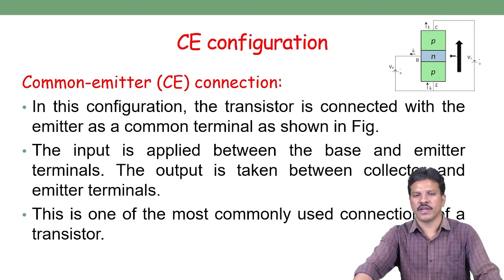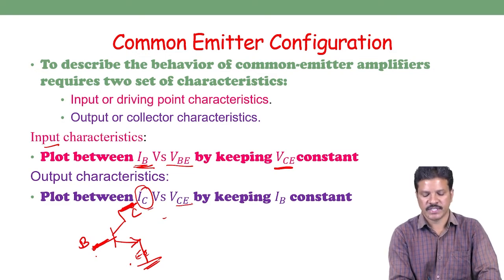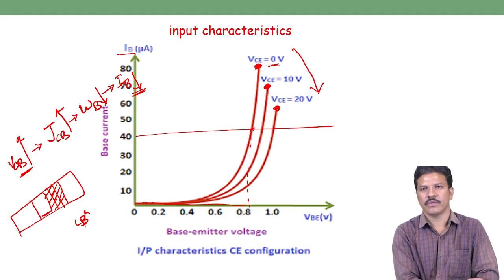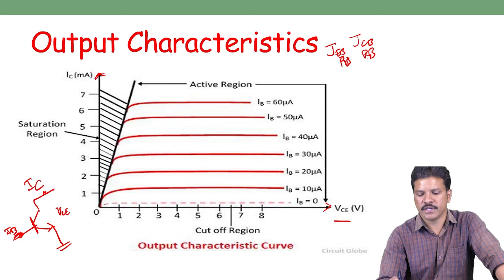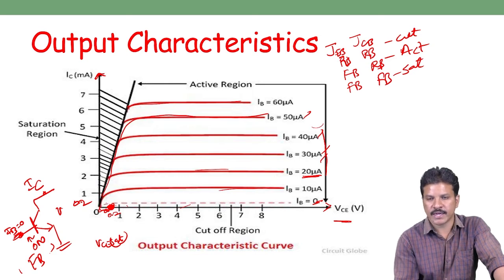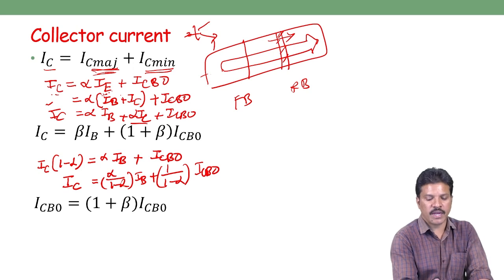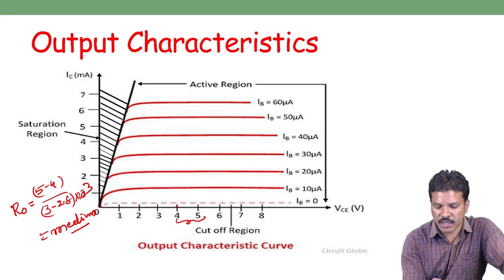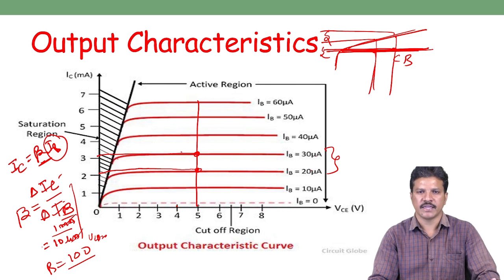Common Emitter CE Configuration by Dr. B RaviKumar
Common Emitter CE Configuration by Dr. B RaviKumar | IARE
Input and output characteristics of BJT using CE configuration

Telangana, India.